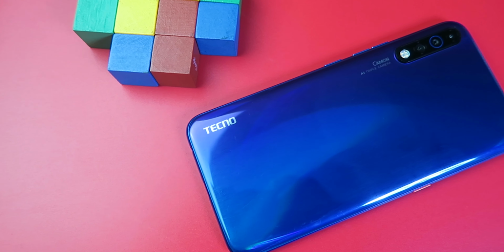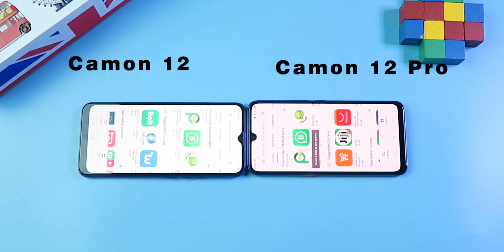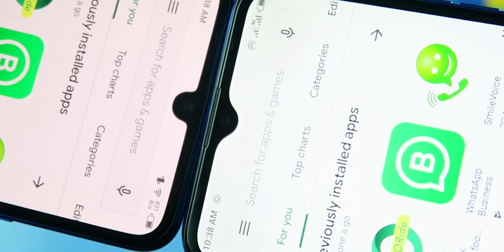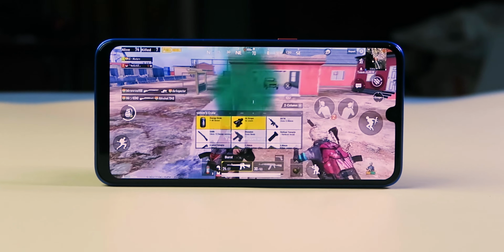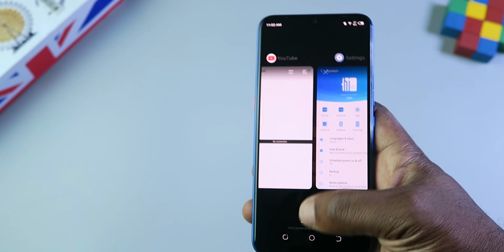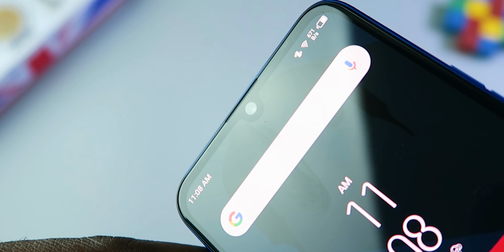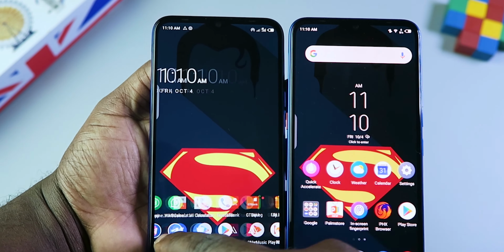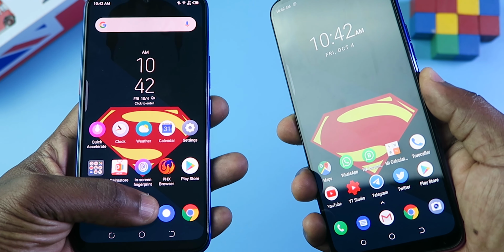Tecno Camon 12 Pro Vs Tecno Camon 12 - Which one should you buy?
Hello guys, in this video i compared the Tecno Camon 12 pro with the Tecno camon 12. The Tecno camon 13 Pro looks similar to the Tecno Camon 12 but there are a couple of differences between the two. the Camon 12 pro comes with a 720p amoles display against the 720p IPS LCD display on the Camon 12. the Camon 12 Pro has 6GB of Ram while the Camon 12 has 4GB of Ram, the Camon 12 Pro has a in display finger print scanner while the Camon 12 has its fingerprint scanner at the rear. the Camon 12 Pro has a 3,500mah battery, while the Camon 12 has a 4,000mah battery. bigger isn't always better, so which device would you pick?

My main Camera
Secondary Camera
Mic 1